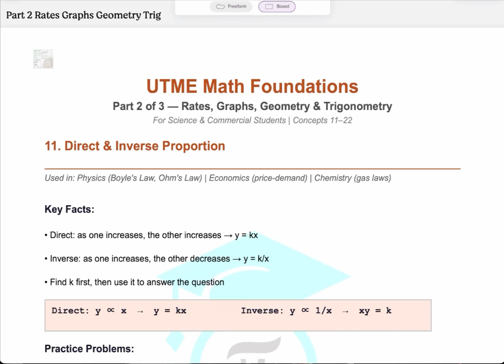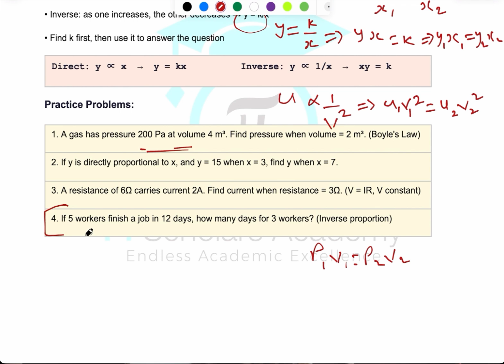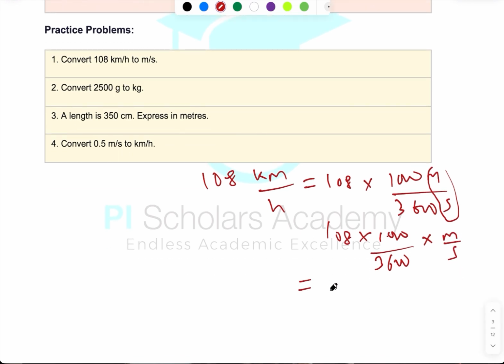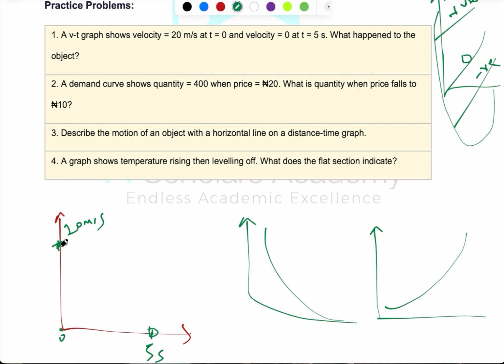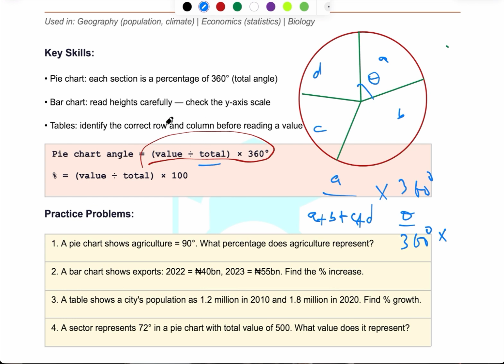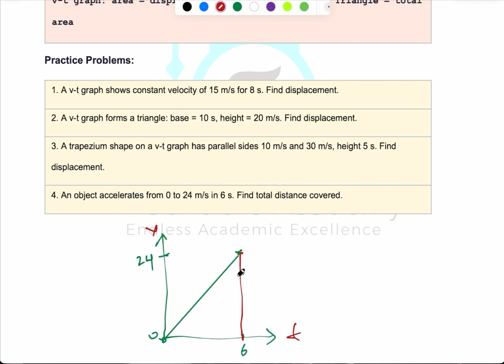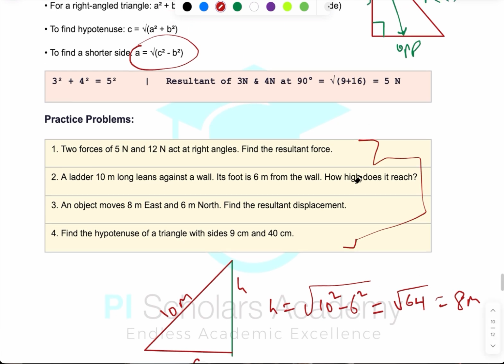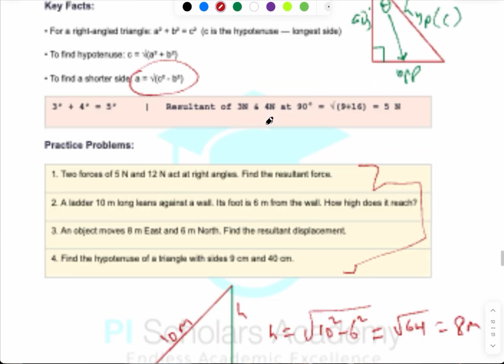UTME | Rates, Graphs, Geometry & Trigonometry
⚡ JAMB sets graph questions, trigonometry questions, and unit conversion questions EVERY YEAR — and every year, students drop marks on them because nobody taught them the math behind it.

Part 2 of the UTME Math Foundations series. Zero fluff. All exam-relevant.

📌 WHAT YOU'LL LEARN:
✅ Direct & Inverse Proportion (Boyle's Law, Ohm's Law)
✅ Rate of Change — speed, current, acceleration
✅ Unit Conversion — km/h to m/s and more JAMB traps
✅ Reading & Plotting Graphs (motion graphs, supply/demand)
✅ Gradient of a Graph — finding acceleration & speed
✅ Interpreting Charts, Pie Charts & Tables
✅ Area Under a Graph = Displacement (no calculus needed)
✅ Area, Perimeter & Volume (pressure = F/A, density = m/V)
✅ Pythagoras' Theorem — resultant forces & vectors
✅ Sin, Cos, Tan — resolving forces on inclined planes
✅ Circle Properties for Physics

🎯 Every concept is tied directly to how JAMB uses it in exam questions.

📥 Download the FREE study notes below.

👍 LIKE if this helped. It pushes the video to more students who need it.
💬 Comment any topic you're struggling with.

▶️ Part 1 → Numbers, Arithmetic & Algebra [link]
▶️ Part 3 → Statistics, Commercial Math & Exam Skills [link]